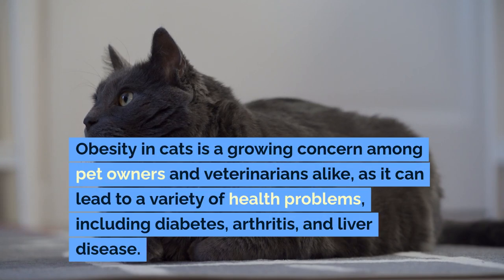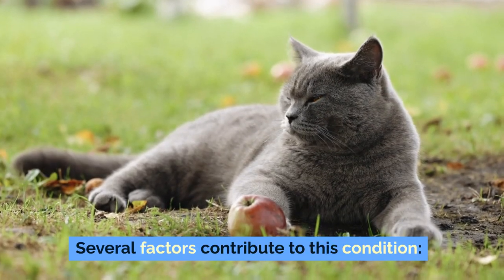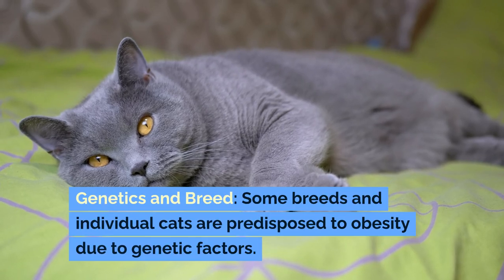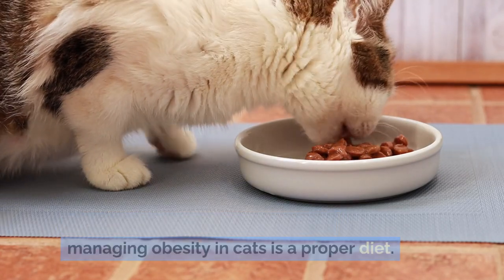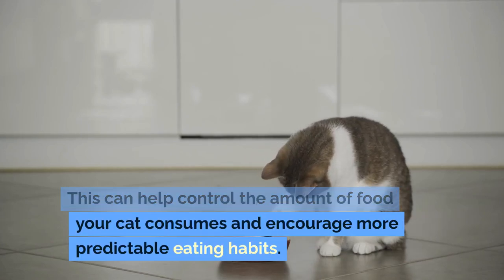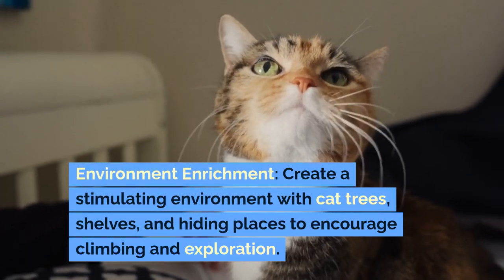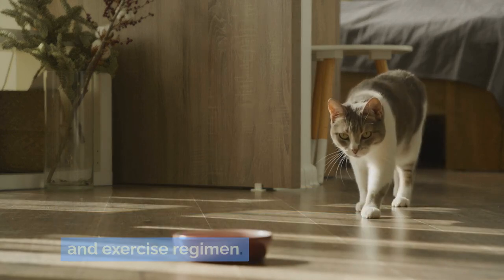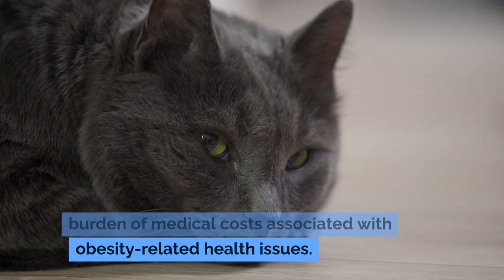Preventing Obesity in Cats with Proper Diet and Exercise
Explore essential strategies to prevent obesity in cats with our comprehensive guide, 'Preventing Obesity in Cats with Proper Diet and Exercise' 🐱⚖️🥗 Learn how to maintain your cat’s ideal weight through balanced nutrition and regular physical activity. This video provides detailed insights into the causes of obesity in cats, how to recognize early signs, and effective methods to ensure your feline stays healthy and active.

Discover tips on measuring food portions, choosing the right diet, and engaging your cat in fun and stimulating exercises. Plus, understand the role of routine veterinary checks in managing your cat's weight.